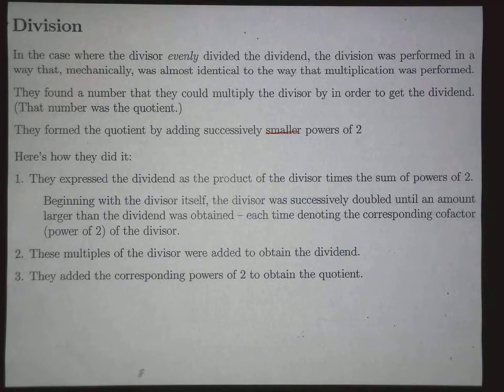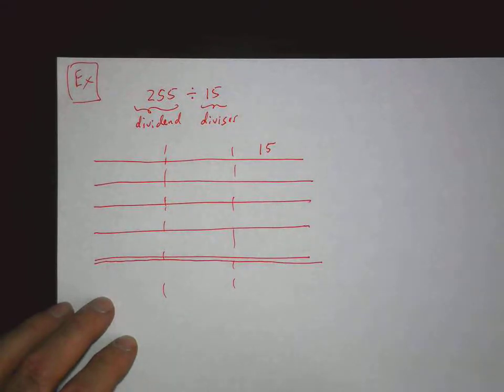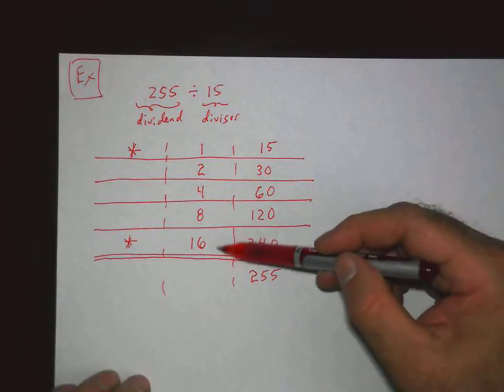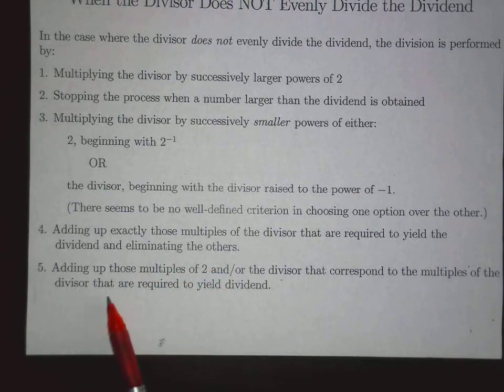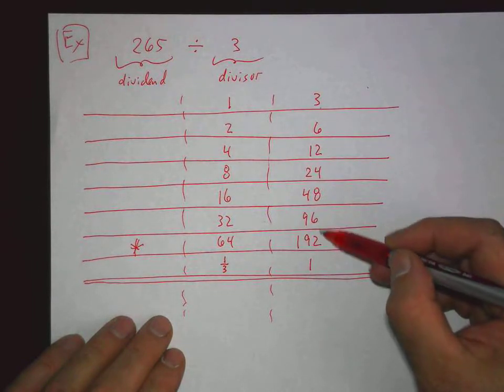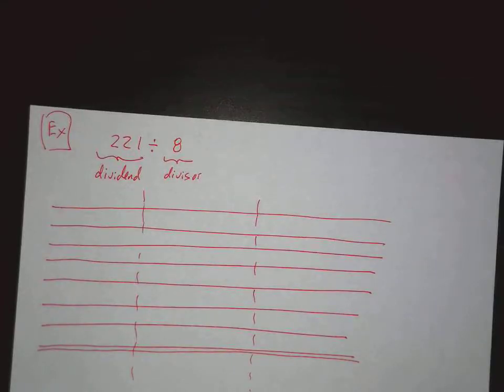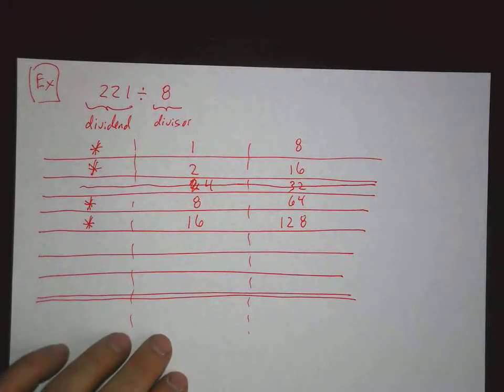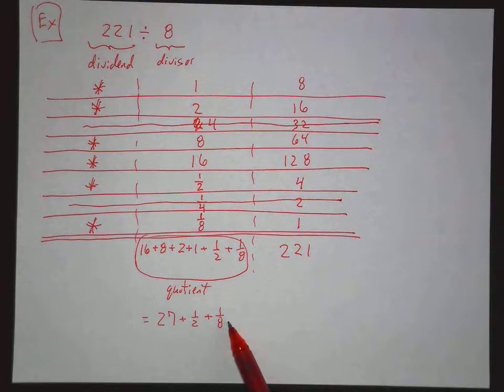History of Math Lecture 2-2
Egyptian Method of Dividing One Natural Number by another